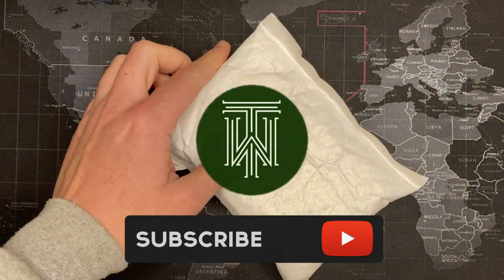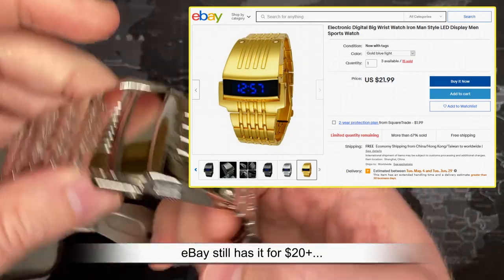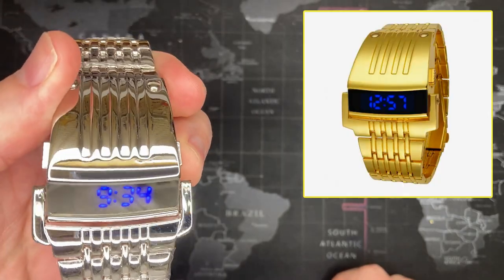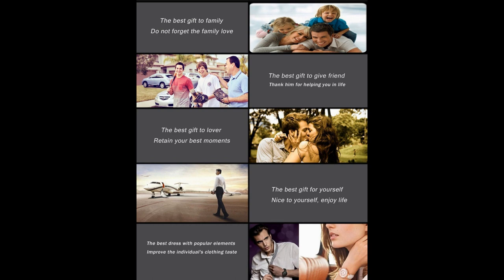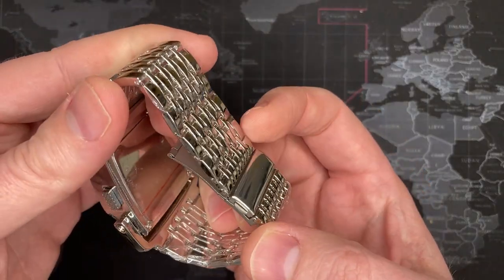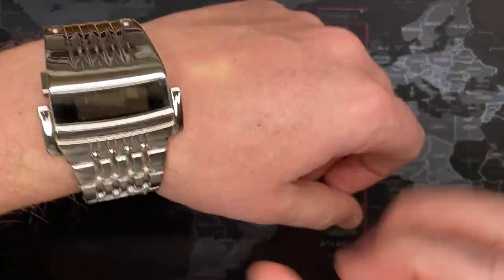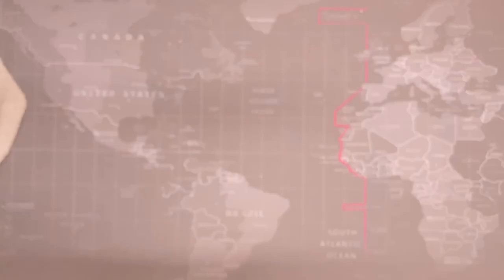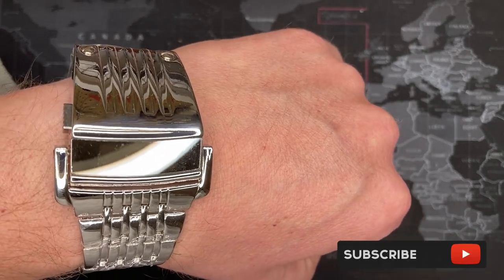AliExpress "Ironman" 30m Fashion Watch - Review & Unboxing